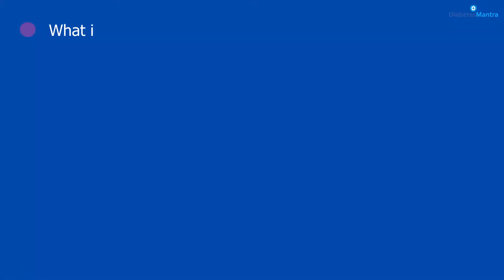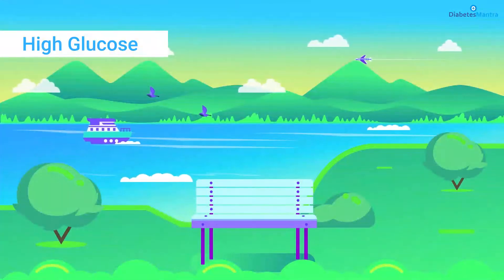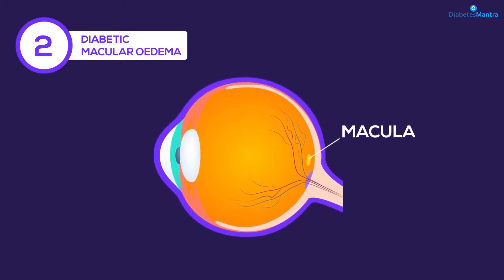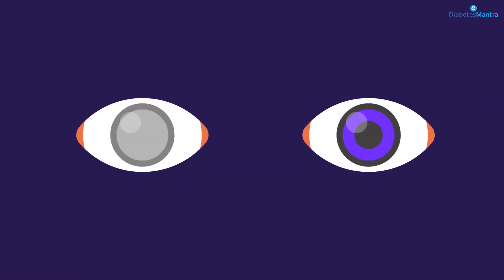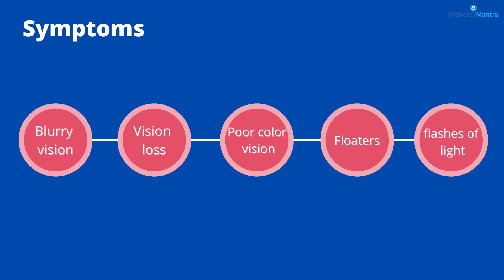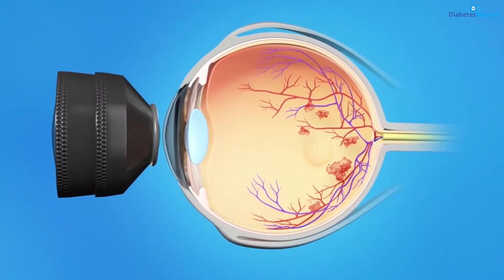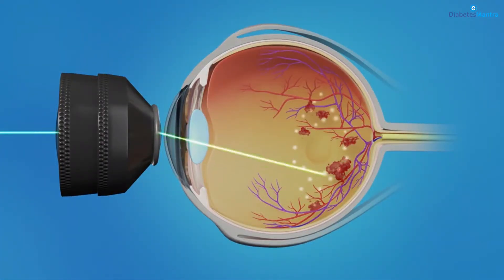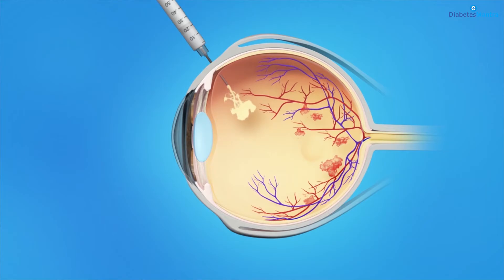Diabetes Impact On Eyes: Symptoms And Treatment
Call for any Queries: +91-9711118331
Updated 2023- We explore in this video, the connection between diabetes and eye complications, such as diabetic retinopathy, cataracts, and glaucoma. We'll shed light on the underlying mechanisms and risk factors that contribute to these conditions.

⏱ TIME-STAMPS

0:00 Diabetic Eye Disease
0:52 What is Diabetic Eye Disease
1:51 How does diabetes effect your eyes
5:43 symptoms of Diabetic Eye Disease
6:23 When to see a doctor in case of diabetic eye disease
7:09 Diagnosis of Diabetic Eye Disease
7:58 Treatment of Diabetic eye Disease
12:53 Best Diabetes & Eye Treatment in India

 eye problem in diabetes, the effect of diabetes on the eye,